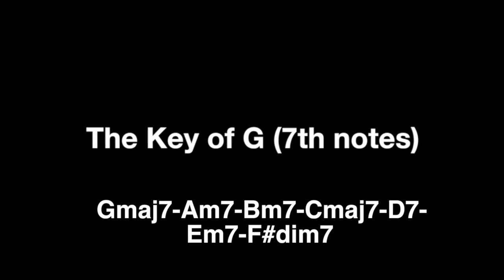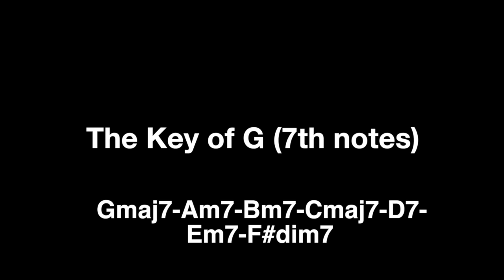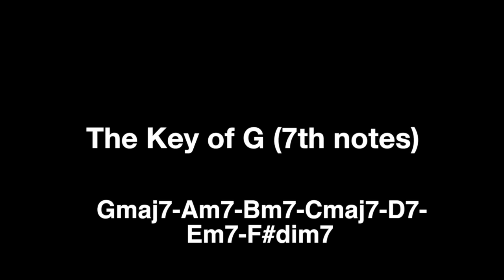Dad Joke Dave's Music Class Lesson 1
Dave introduces the concept of a musical key.